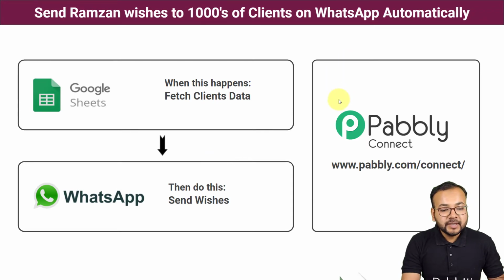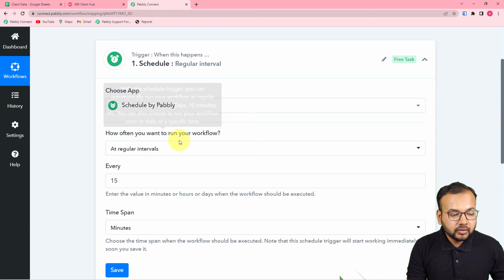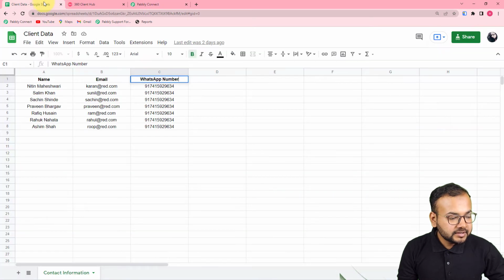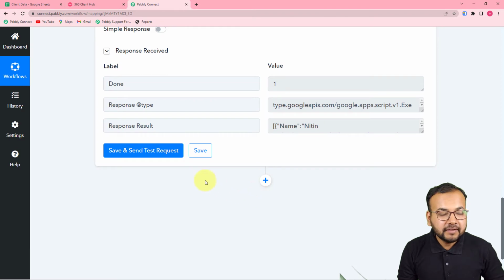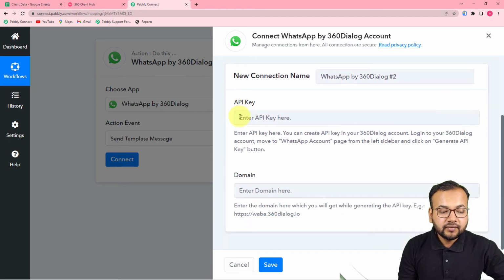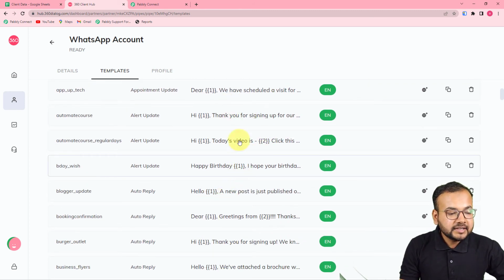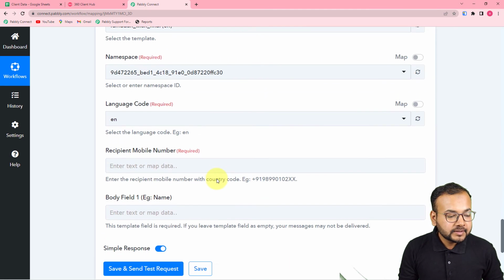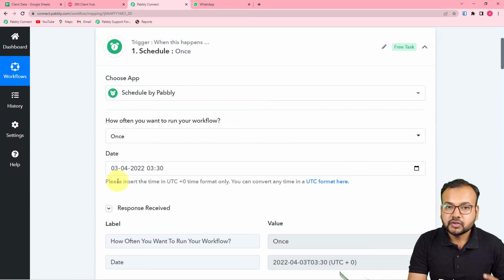Wish Ramadan to 1000's of Clients on WhatsApp Automatically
In this video, we will learn Jotform WhatsApp integration, where you can learn to This Ramzan Automate your Online Ordering System withiout Coding with the help of Pabbly Connect.